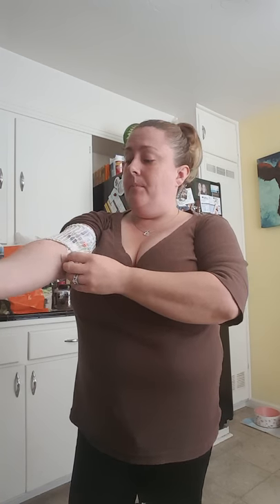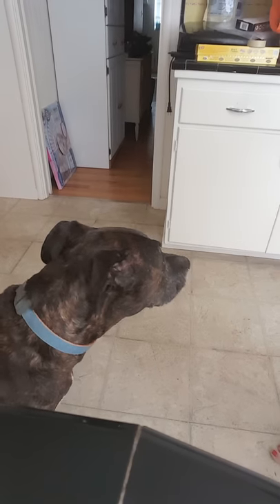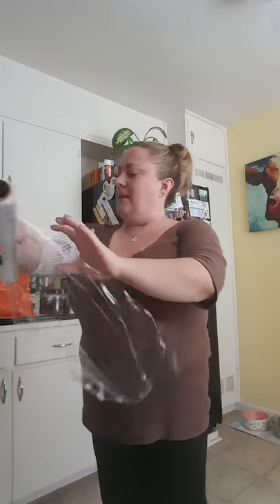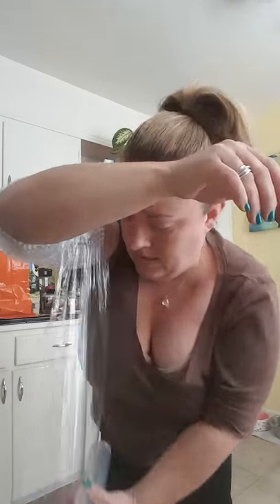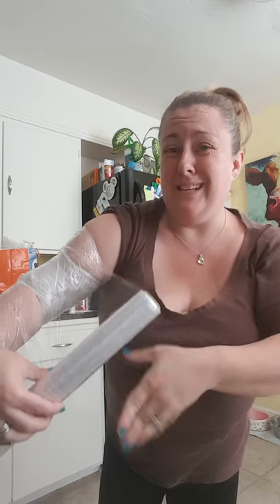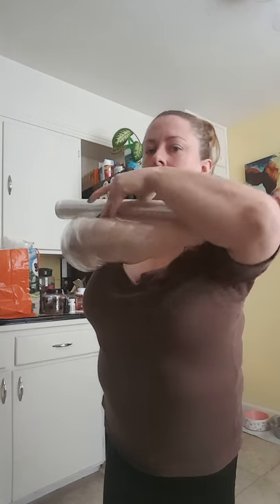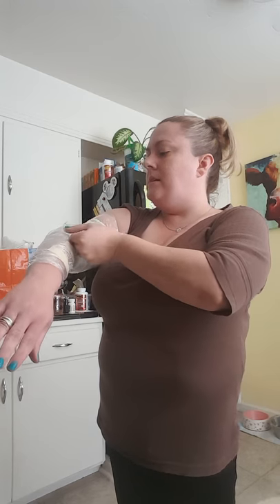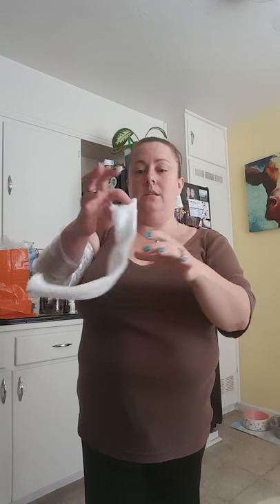How to cover your PICC Line to take a shower!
My first video.. I got a picc line and needed to cover it for the shower. Just my take on what to do. Far from great.. but may help lol!